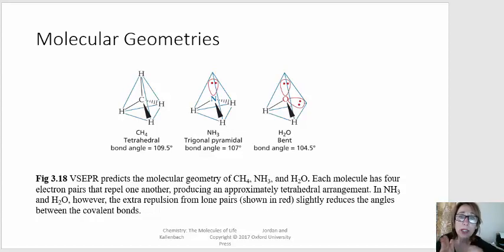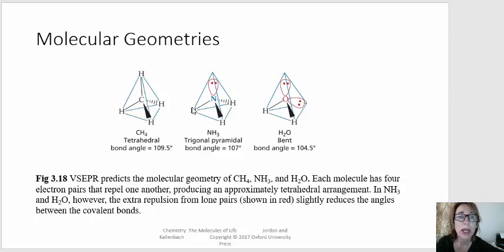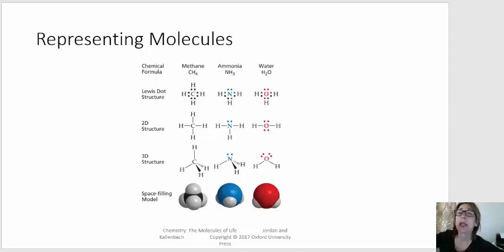CHM 127 031 Chapter 3 3 Summary of Molecular Geometry with Four Electron Pairs on Central Atom